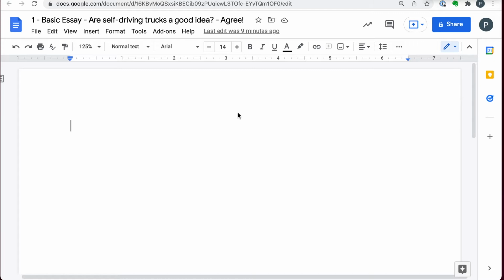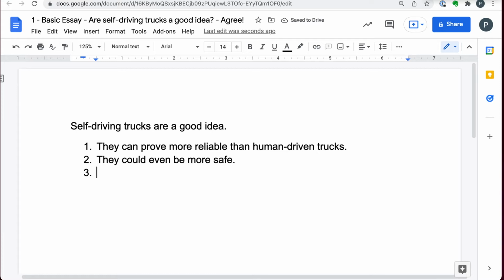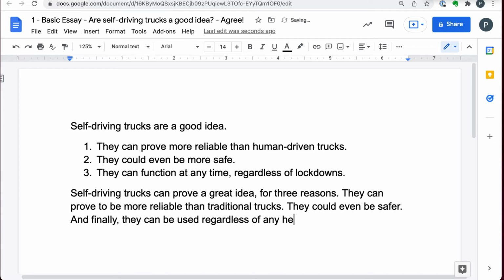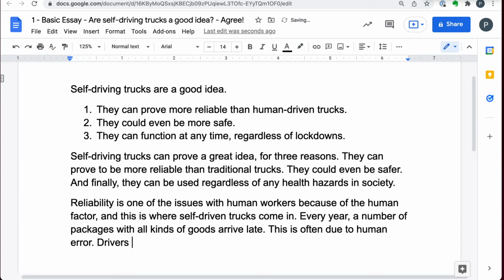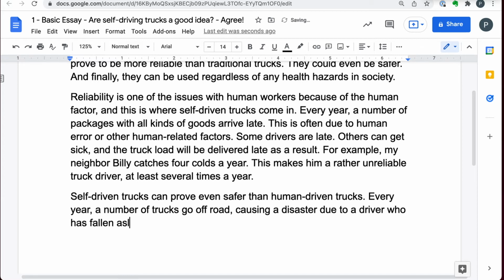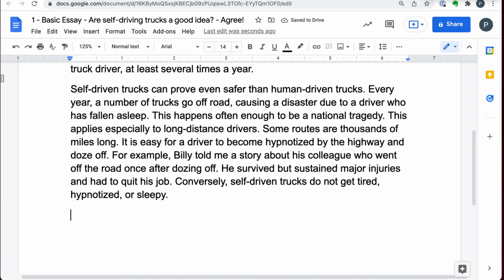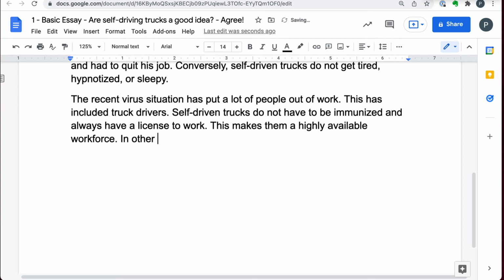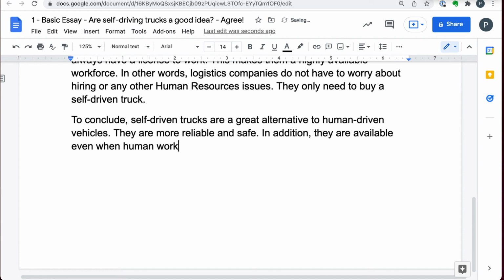Watch Me Write an Essay: "Are Self-Driven Trucks a Good Idea?" - Agree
In this essay writing tutorial, I'll write an essay LIVE, from start to finish. I'll follow my own tutorial:

The topic is: "Are Self-Driven Trucks a Good Idea?" In this video, I'll agree with the statement and write a whole 300-word, five-paragraph essay about it.